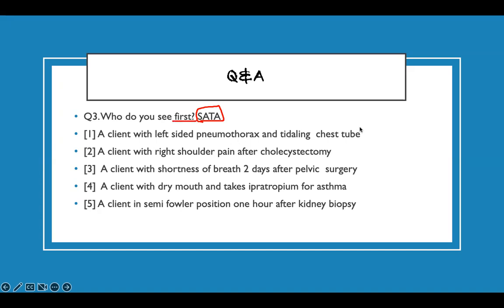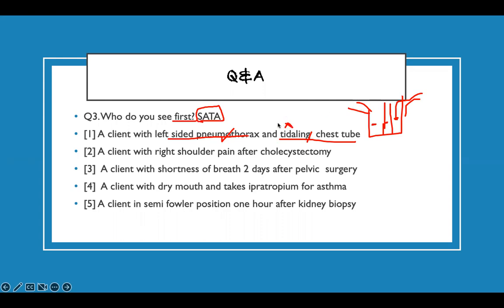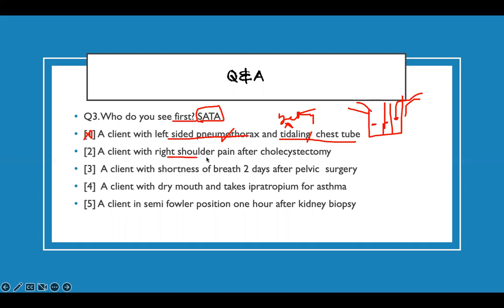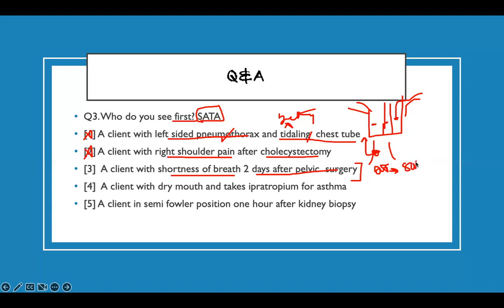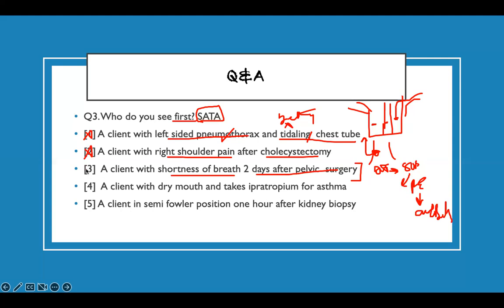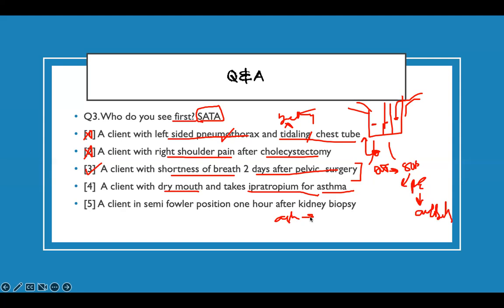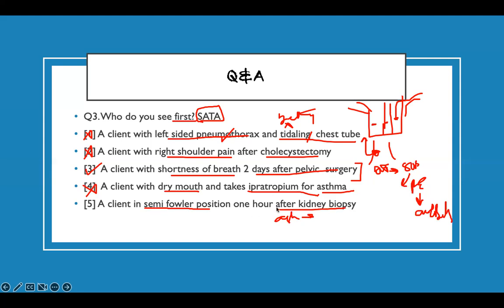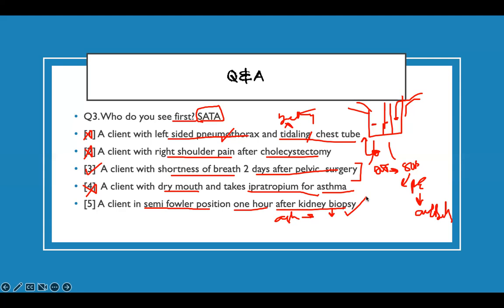Nursing Priority NCLEX Practice Question | ADAPT NCLEX Review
Nursing Priority NCLEX Practice Question and detailed rationale and test taking strategies for exam prep, nursing school students, ATI and hesi.

Welcome to @adaptnclex.  In this video, NCLEX Prioritization Priority Practice Questions | Select All That Apply SATA Questions on NCLEX, I'm going to share with you some strategy for answering prioritization  SATA selection all that apply questions on for the NCLEX. I will be posting a series of practice questions to demonstrate the strategy and please check back for more of these questions.   The idea is to be comfortable with nclex  sata prioritization questions.

Every Saturdays @Meeting 3:00-5:30pm EST
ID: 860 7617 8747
Passcode: 913461

|nclex prioritization priority practice questions | nclex prioritization practice questions | nclex practice questions | nclex prioritization